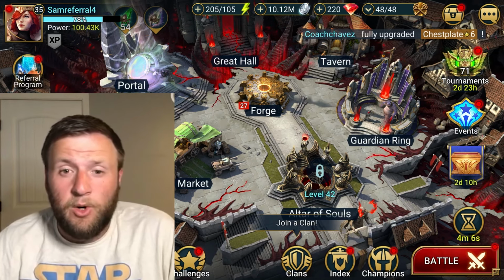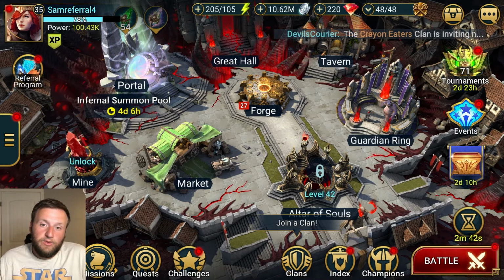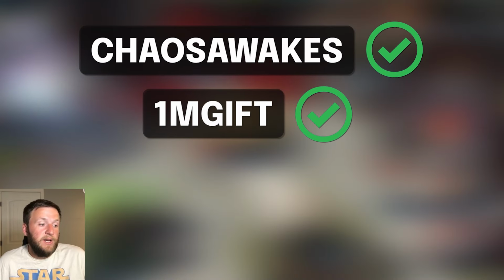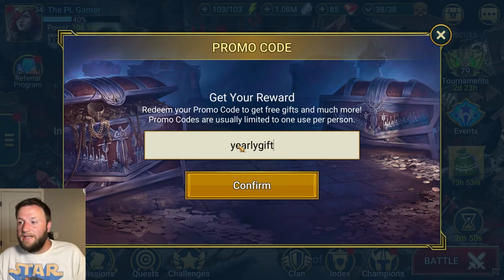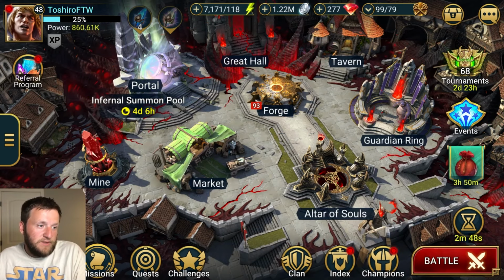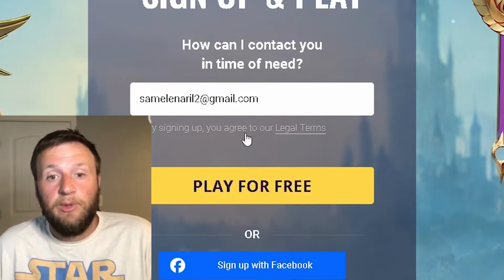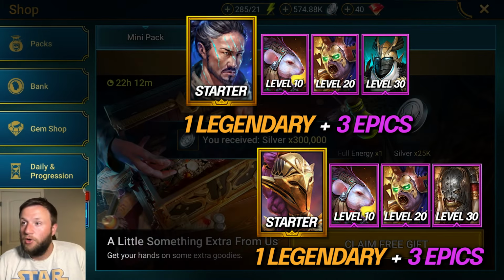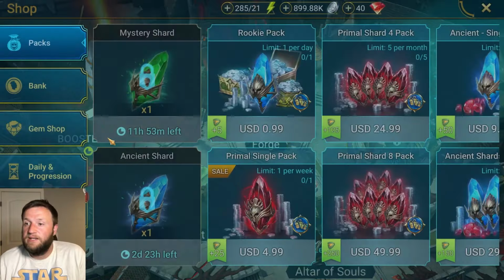EVERY ACTIVE PROMO CODE TESTED! Free RAID REWARDS for the BEST START! (Link Codes + Promo Codes)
DOWNLOAD RAID with this link NOW to start your new account with FREE LEGENDARY, KARATO! (Fayne, Uugo, and Vergis)

DOWNLOAD RAID with this link NOW to start your new account with FREE LEGENDARY, ELENARIL! (Fayne, Uugo, and Tagoar)

Promo Codes:
CHAOSAWAKES
MIDSUMMER
1MGIFT
YEARLYGIFT
1WEEKGIFT - New Player Only